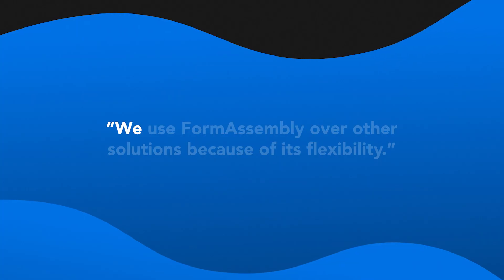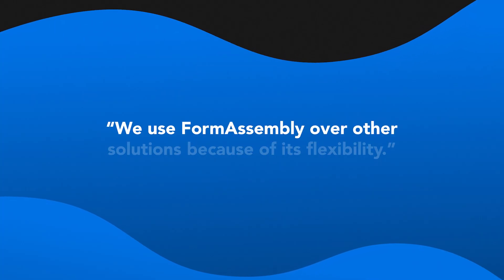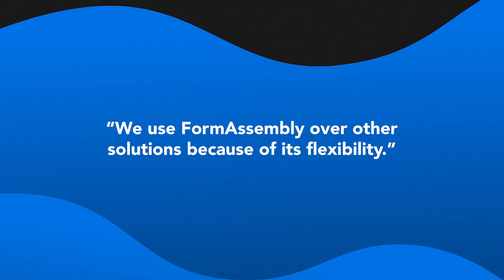How Two Organizations Streamline Their Salesforce Data Collection with FormAssembly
"We use FormAssembly because of its flexibility." Clicks 2 Code and the Olin Business School share how FormAssembly has allowed them to streamline data collection workflows while minimizing tasks for staff.